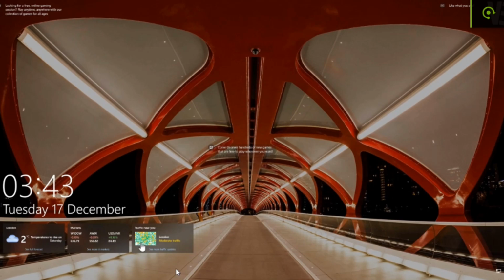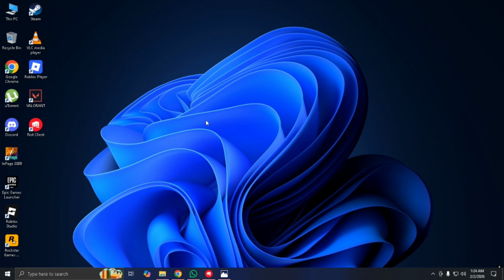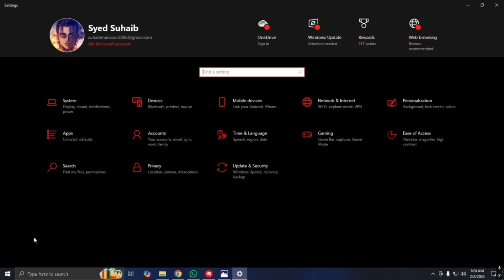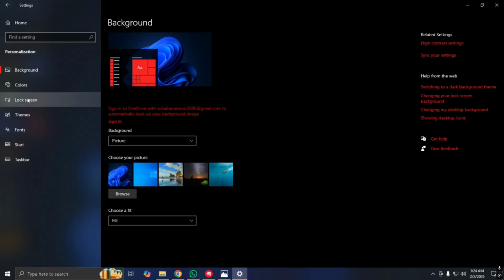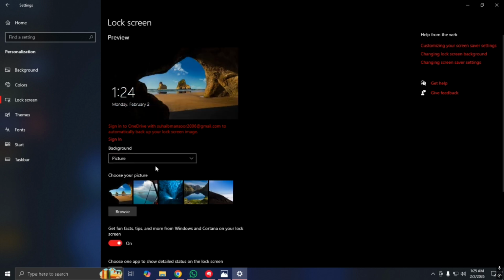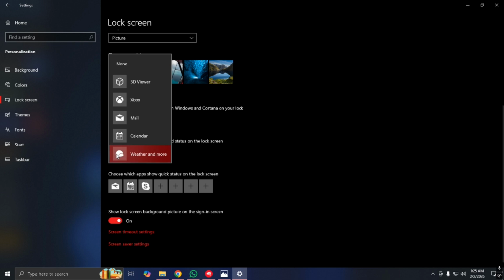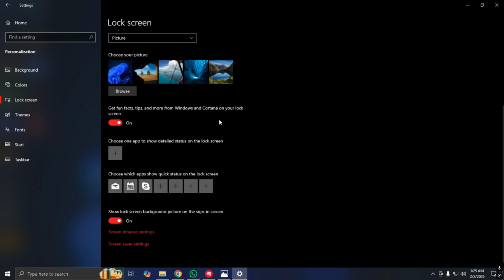Turn Off Lock Screen Widgets in Windows 10 - How To Disable Weather & News Feed From lockscreen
Turn Off Lock Screen Widgets in Windows 10 - How To Disable Weather & News Feed From Lock Screen
In this video, we’ll guide you through the process of turning off lock screen widgets in Windows 10, specifically how to disable the weather and news feed from your lock screen. If you prefer a cleaner and more streamlined lock screen experience, this step-by-step tutorial will help you customize your settings easily!

We’ll start by explaining what lock screen widgets are and how they can provide quick information, but why you might want to disable them for privacy or simplicity.

Next, we’ll walk you through the steps to disable these features:

Accessing Lock Screen Settings: Learn how to navigate to the lock screen settings in Windows 10 for easy adjustments.

Turning Off Widget Options: We’ll show you how to disable specific widgets like the weather and news feed, so they no longer appear on your lock screen.

Customizing Background and Other Settings: Discover how to further personalize your lock screen by adjusting background images and other settings to your preference.

Verifying Changes: Understand how to confirm that the settings have been successfully applied and how to check your lock screen afterward.

By the end of this video, you’ll know how to effectively turn off lock screen widgets in Windows 10 and enjoy a more minimalistic lock screen experience!